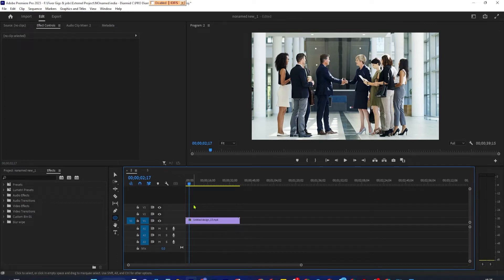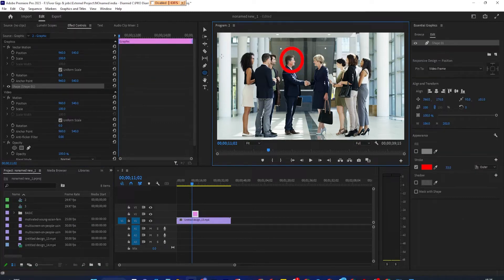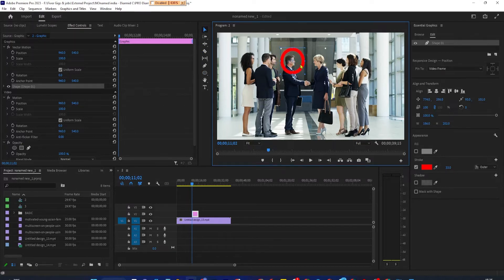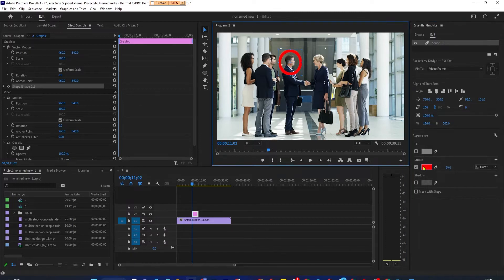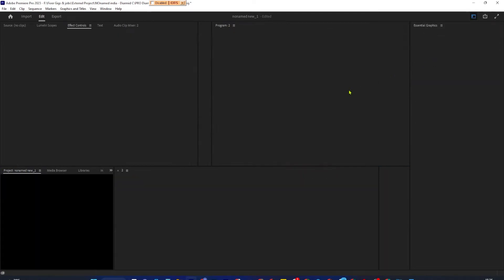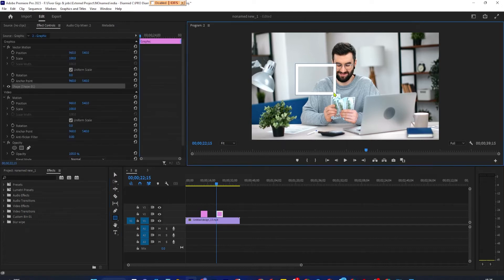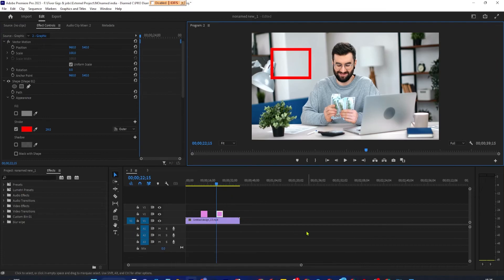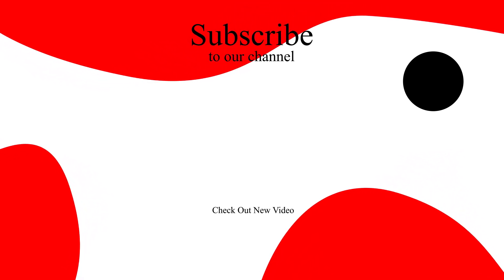Premiere Pro: How to Draw Circle and Rectangle Shapes EASY and FAST method